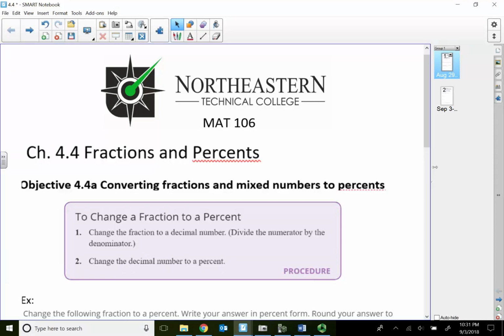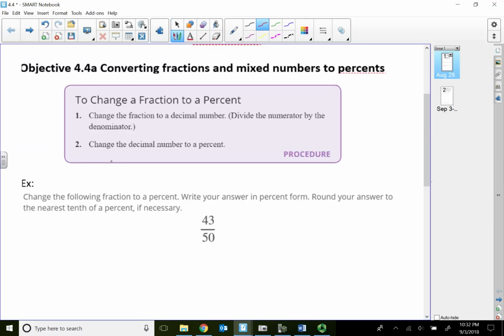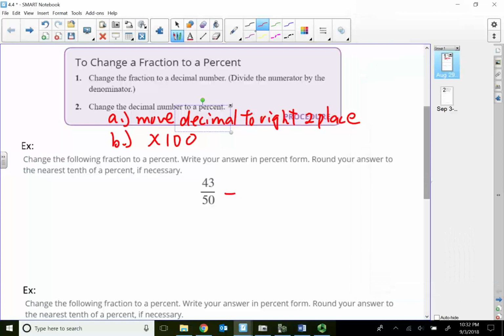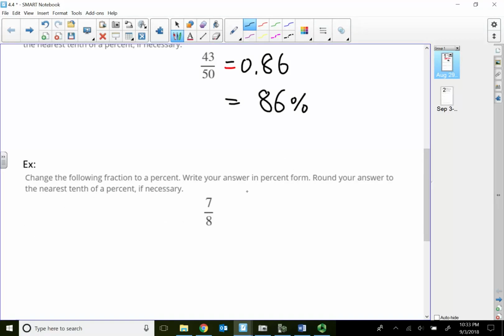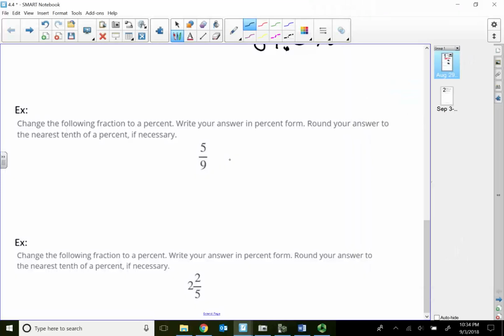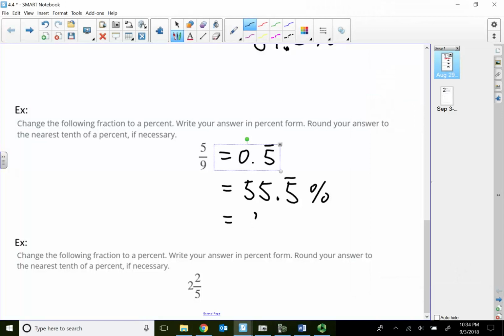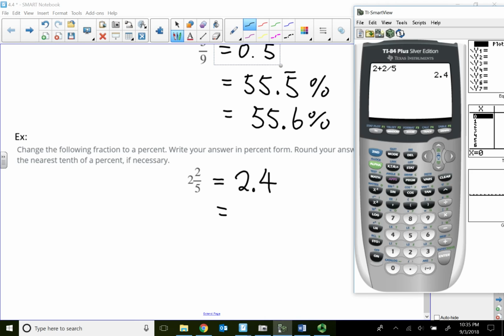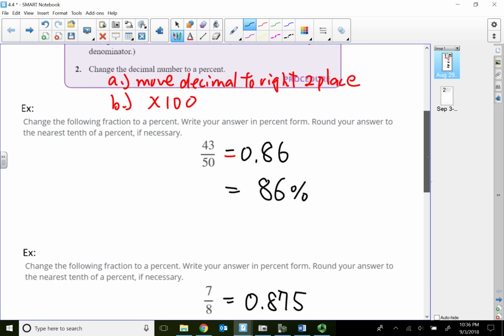106 4.4a Converting fractions and mixed numbers to percents